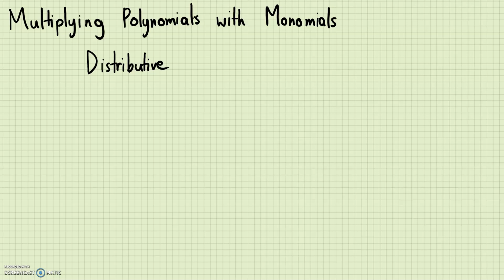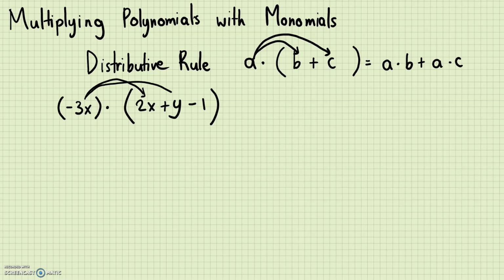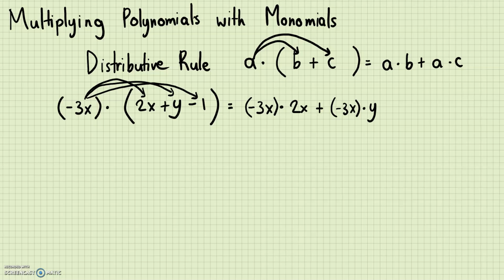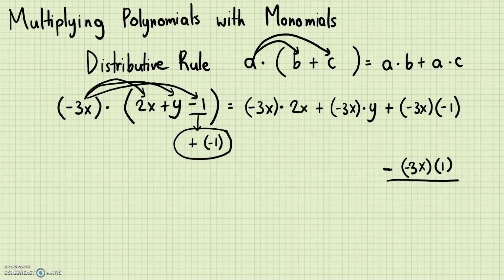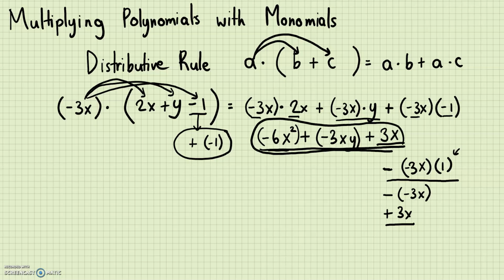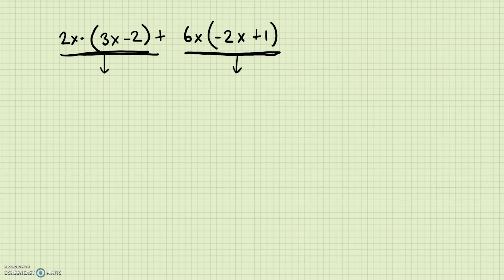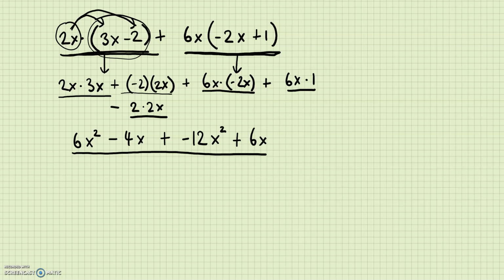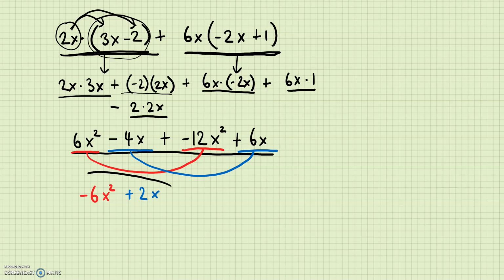Algebra - Polynomials: Multiplying Polynomials with Monomials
Learn how to multiply polynomials with monomials using the distributive rule!